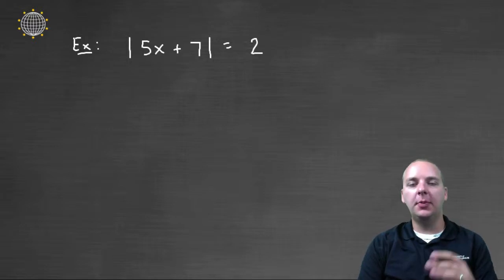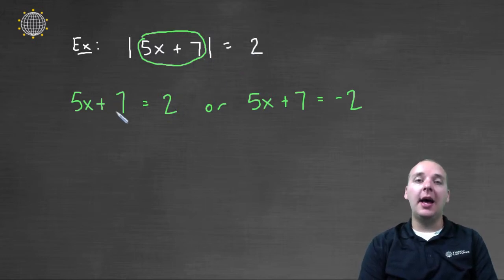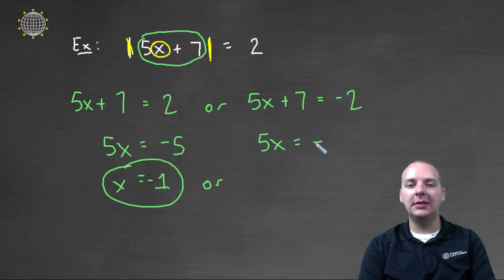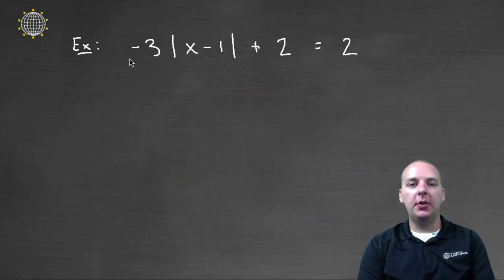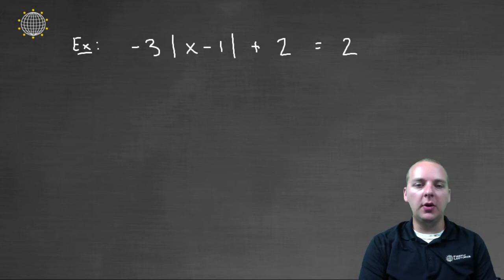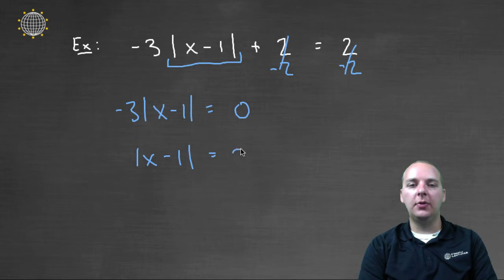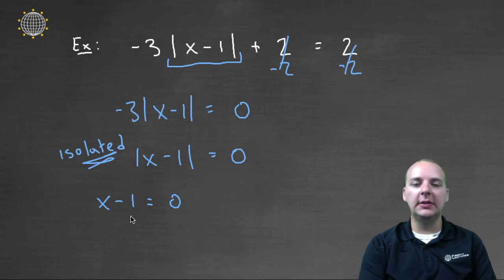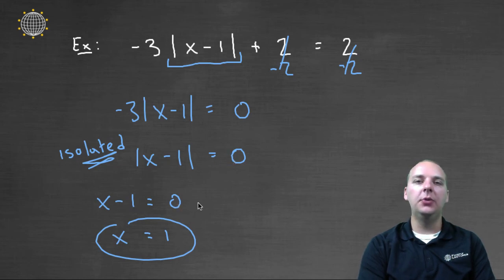Absolute Value Equations - Example 2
If you enjoyed this video, take 30 seconds to find hundreds of free, helpful videos. No registration required! An example for how to graph an absolute value equation.